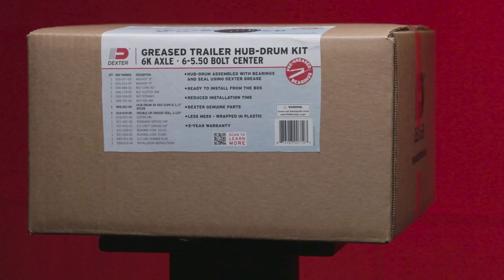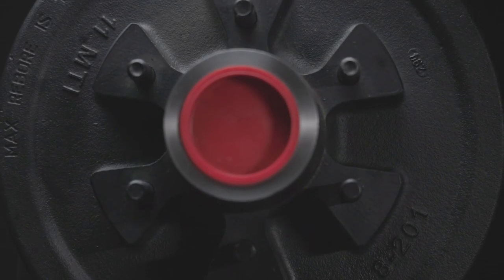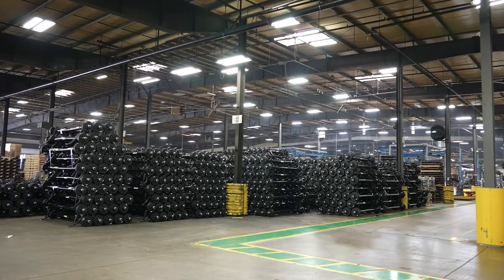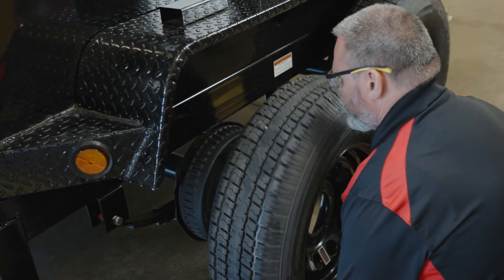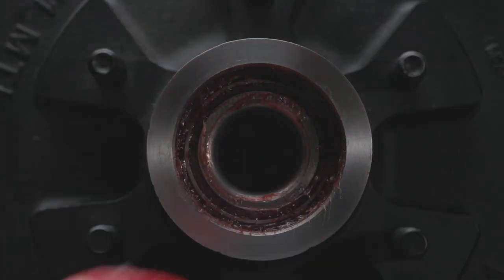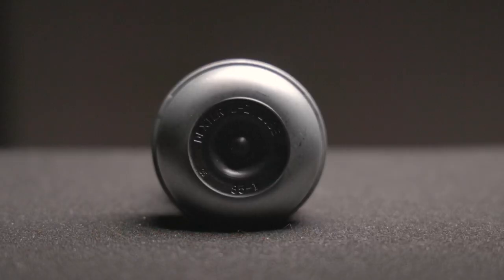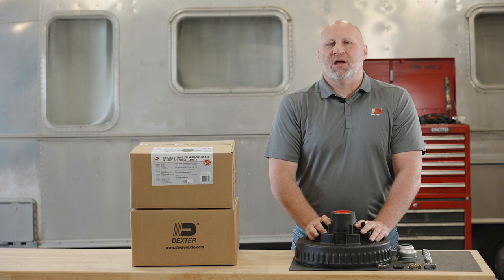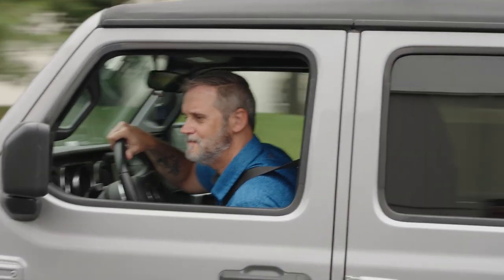DEXTER TV - Pre-Greased Hub & Hub-Drum Kits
The Dexter Pre-Greased Hub & Hub-Drum kits come ready to install directly from the box. These kits reduce installation time by not having to grease bearings.